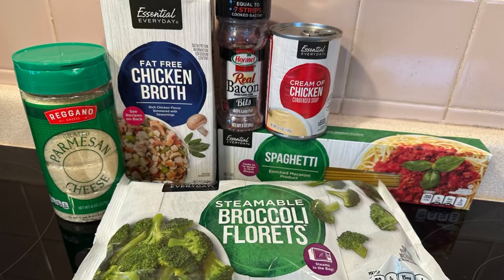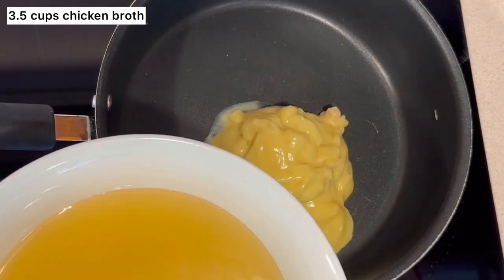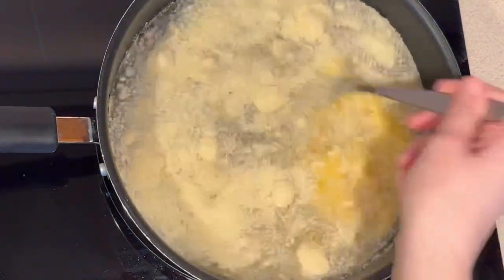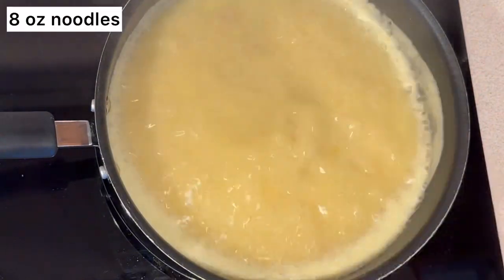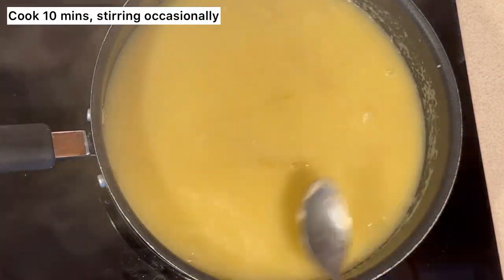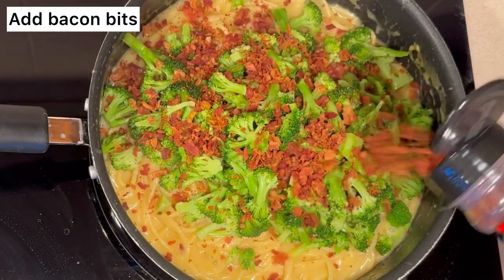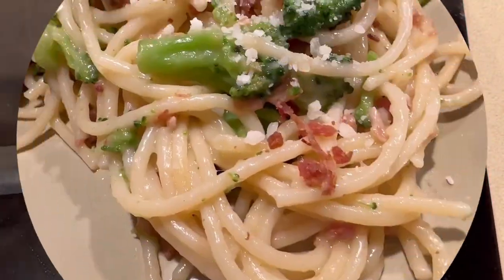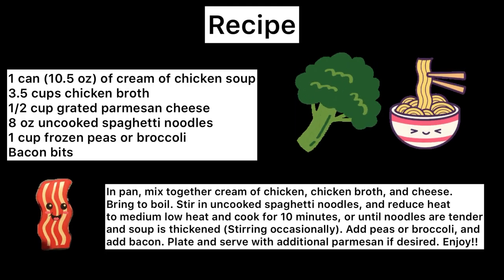One Pan Spaghetti Carbonara - Super Easy and Minimal Ingredients and Only takes 20 minute!! :)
Super simple one pan spaghetti carbonara!!

1 can (10.5 oz) of cream of chicken soup
3.5 cups chicken broth
1/2 cup grated parmesan cheese
8 oz uncooked spaghetti noodles
1 cup frozen peas or broccoli
Bacon bits

In pan, mix together cream of chicken, chicken broth, and cheese.
Bring to boil. Stir in uncooked spaghetti noodles, and reduce heat
to medium low heat and cook for 10 minutes, or until noodles are tender
and soup is thickened (Stirring occasionally). Add peas or broccoli, and
add bacon. Plate and serve with additional parmesan if desired. Enjoy!!

Or Facebook